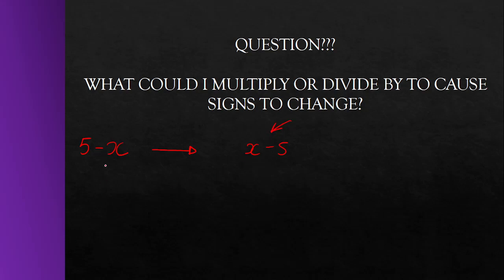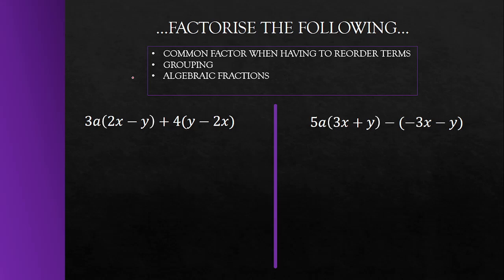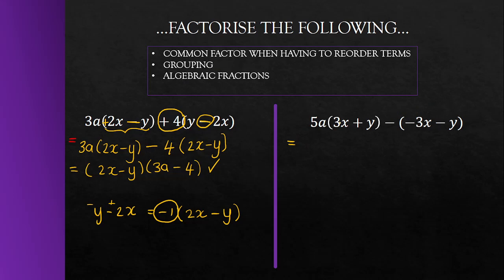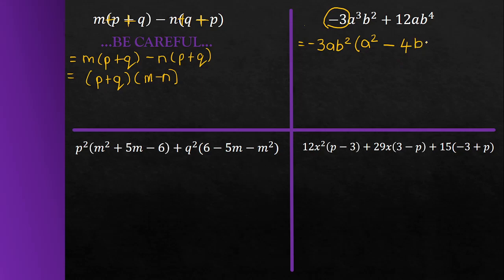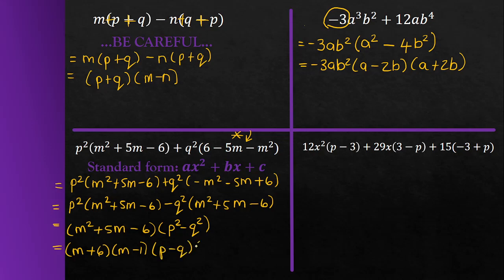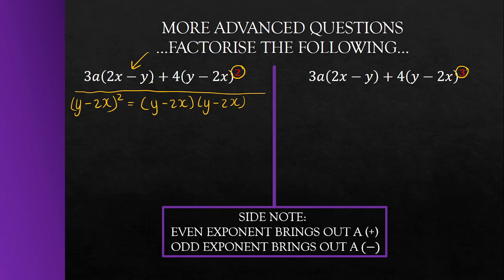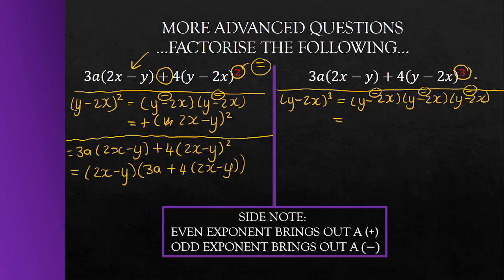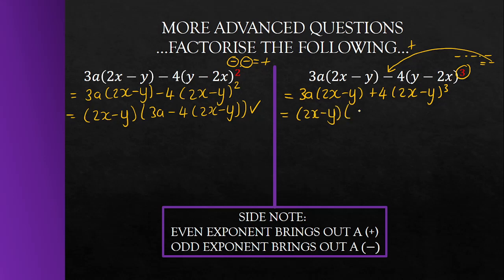Factorisation Part 1(extension) : sign change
In this video we look at the need to change the signs within expression for extended factorisation or simplification.